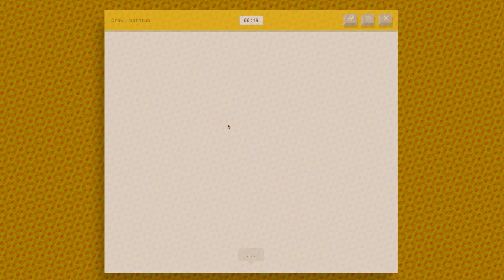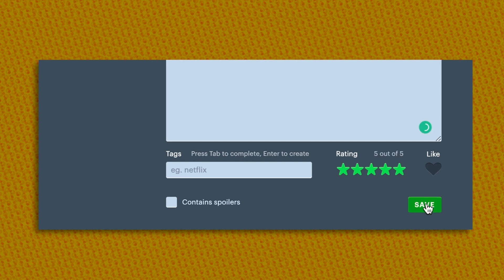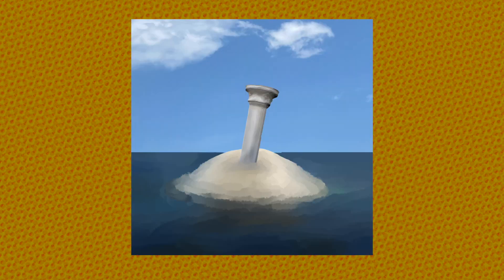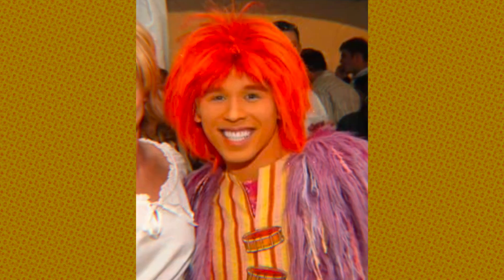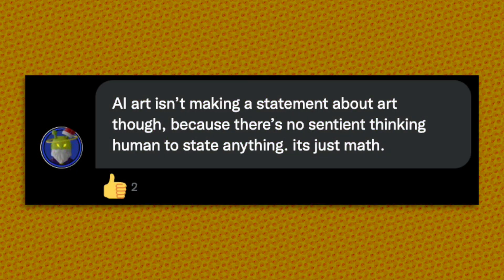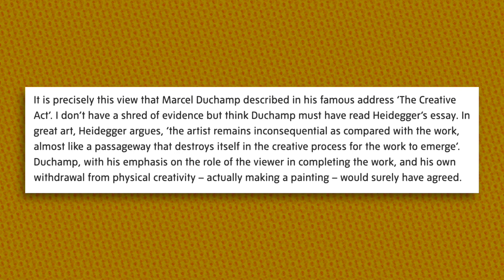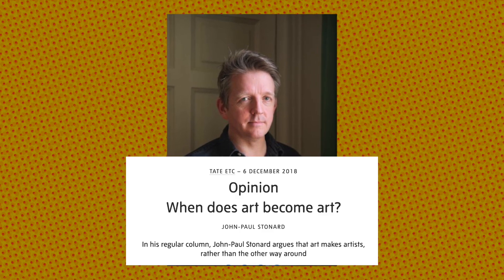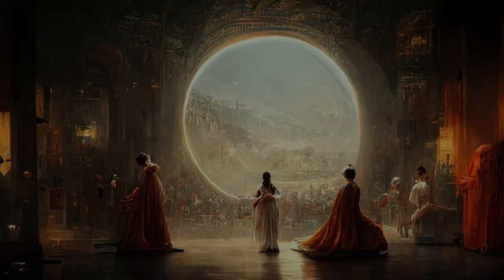Finding Meaning in AI Art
This video makes me wish Kevin James was President instead of BRANDON and GAS PRICES!